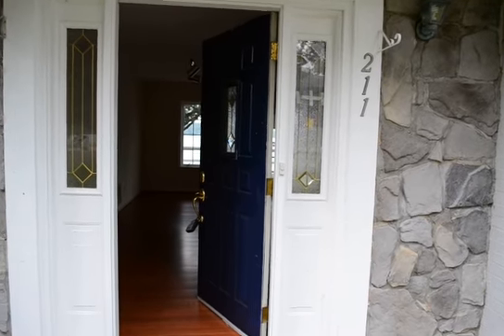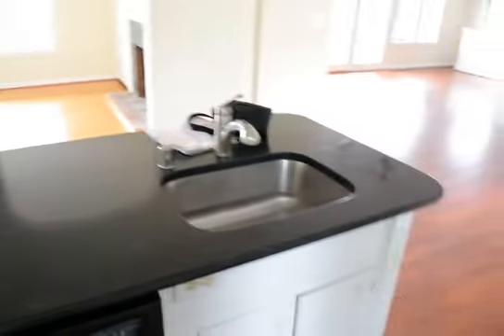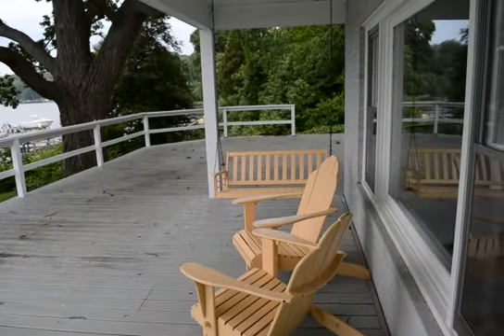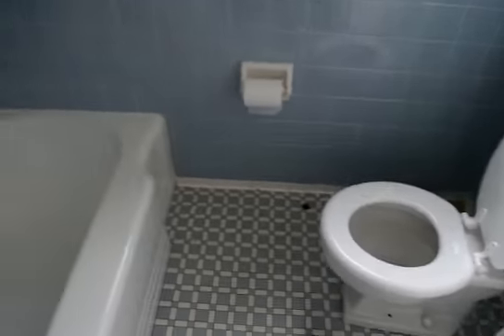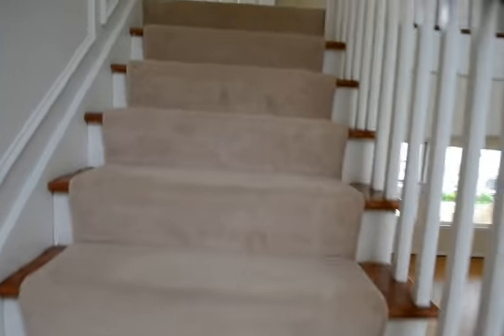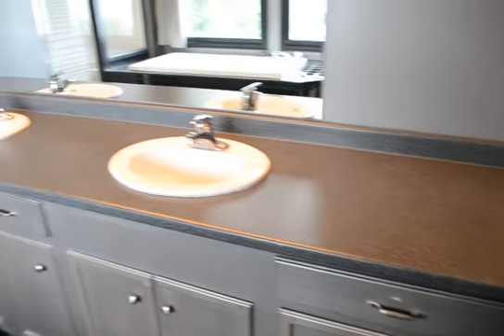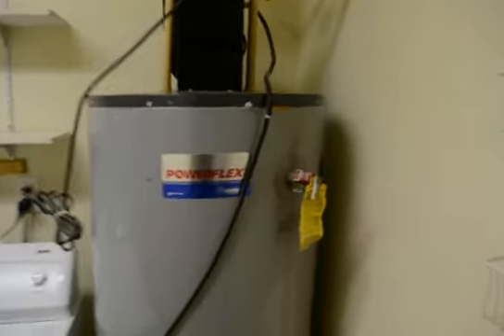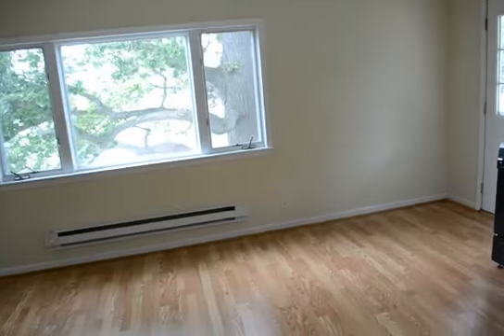211 Long Point. Move in interior condition report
211 Long Point Rd, Crownsville.
Move in interior